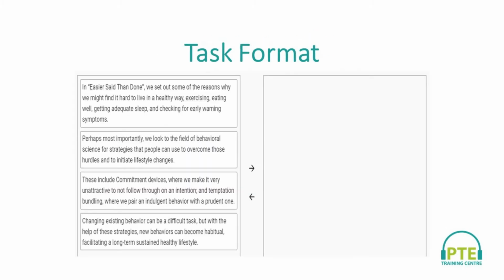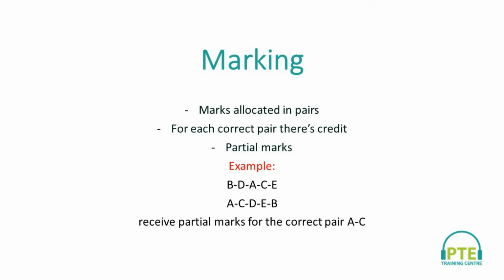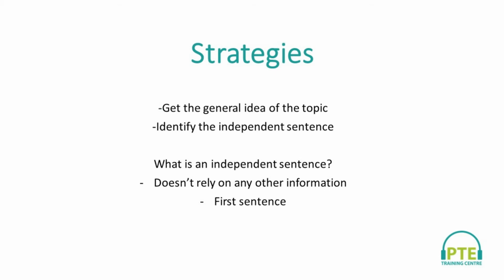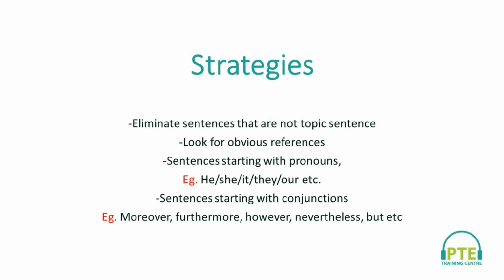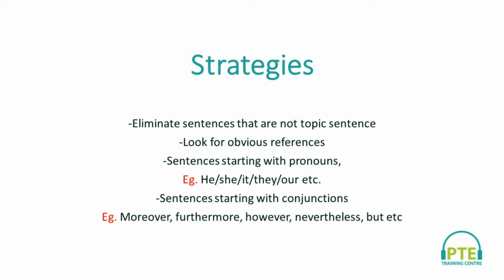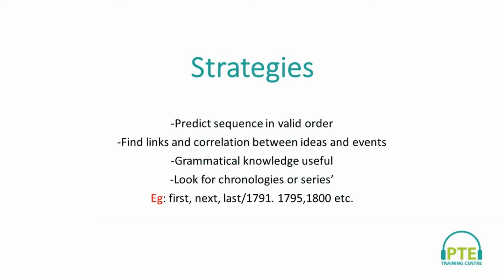Are you struggling to understand how to Re-Order Paragraphs correctly?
In the PTE Academic Reading module one of the question types which students generally find difficult is Re-order paragraphs. Although it might seem like a difficult task, our trainer can tell you how to easily find the sequence of the paragraph quickly.